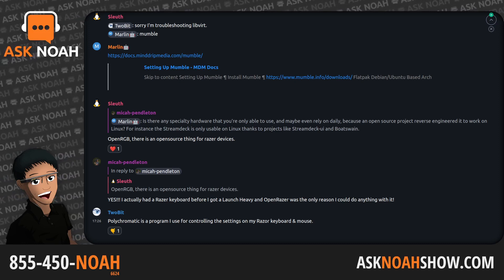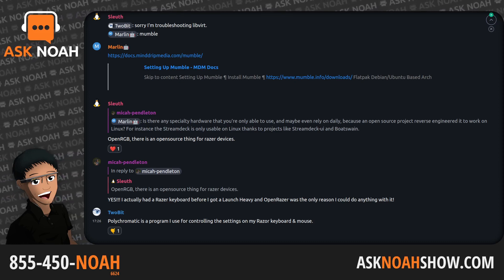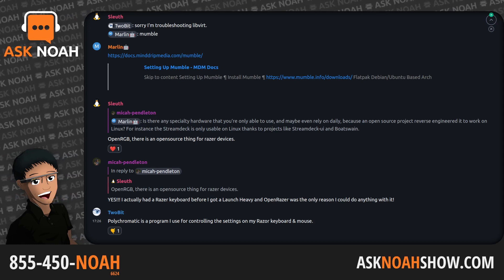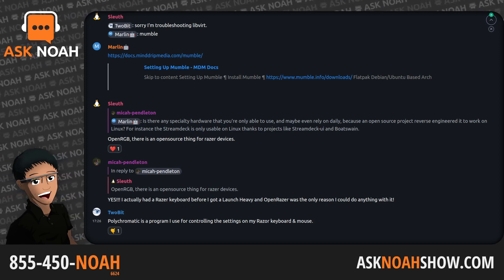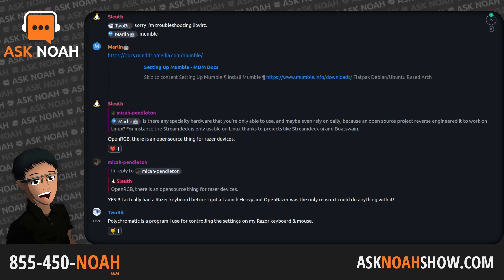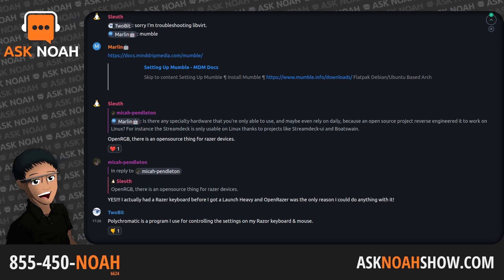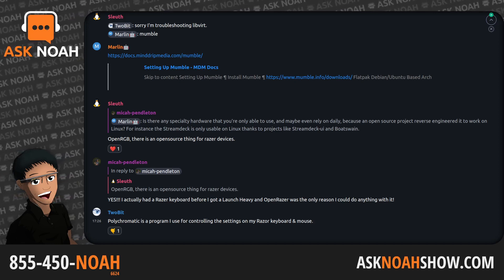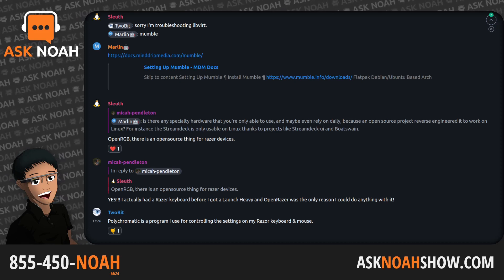Ask Noah Show 357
This week Noah and Steve dig into the BEST way to automate presence detection in home assistant. We answer your questions, and Francis Chow joins the program to chat about in vehicle operating systems!

• Ask Noah Show © CC-BY-ND 2023 •